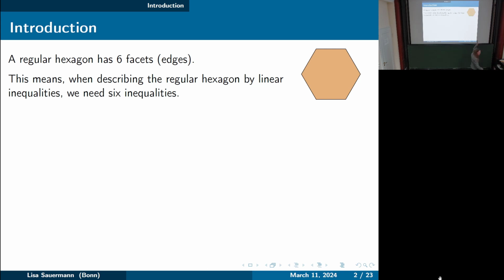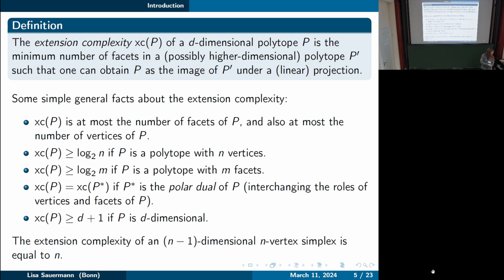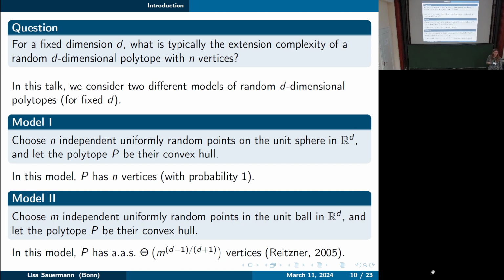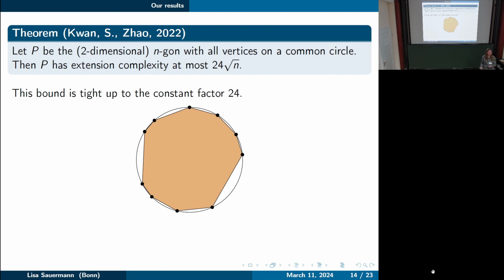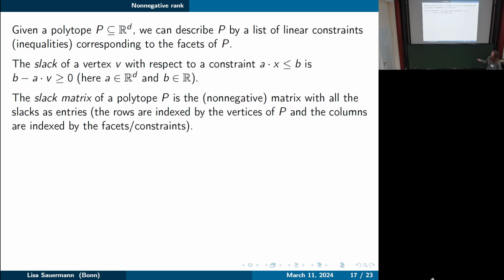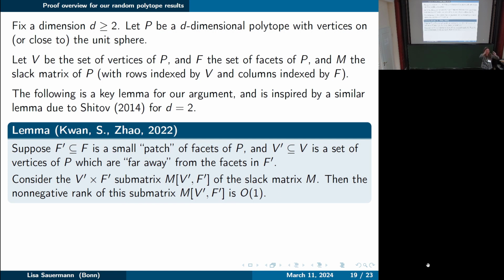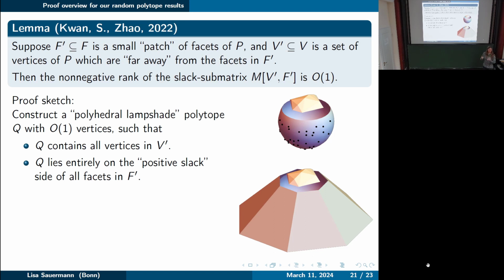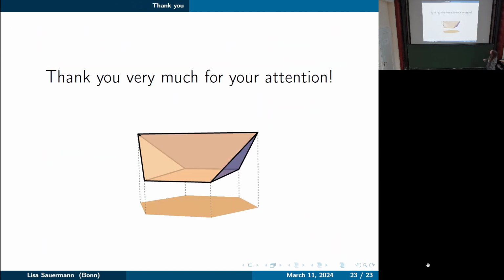Lisa Sauermann: On the extension complexity of random polytopes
It is sometimes possible to represent a complicated polytope as a projection of a much simpler polytope. To quantify this phenomenon, the extension complexity of a polytope P is defined to be the minimum number of facets in a (possibly higher-dimensional) polytope from which P can be obtained as a (linear) projection. This notion plays a role in combinatorial optimization. In this talk, we discuss results on the extension complexity of random d-dimensional polytopes for fixed dimension d (obtained as convex hulls of random points on either on the unit sphere or in the unit ball). Joint work with Matthew Kwan and Yufei Zhao.